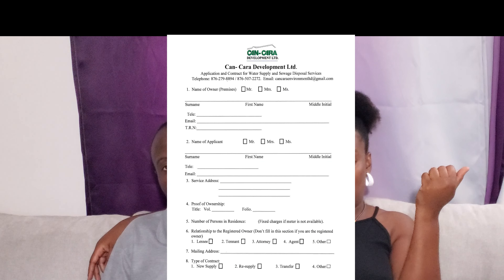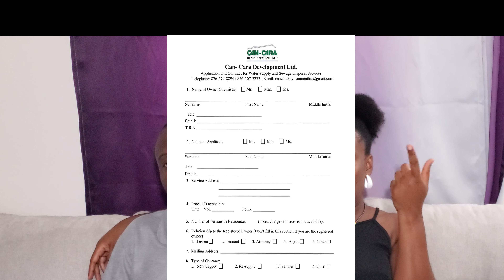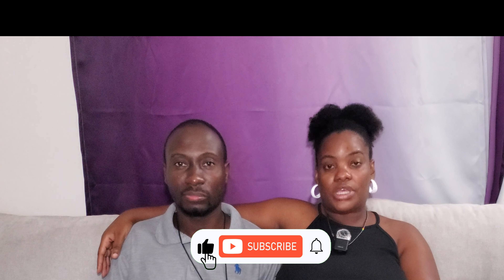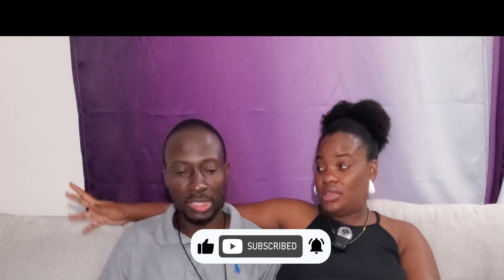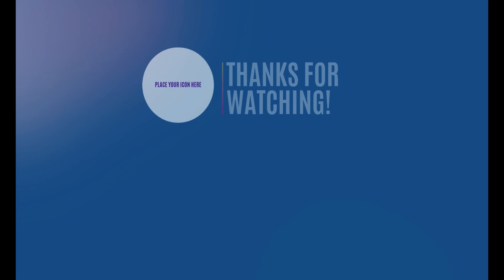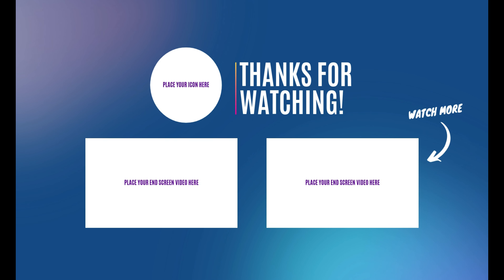The Shocking Truth Behind Buying a Home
Discover the shocking truth behind buying a home in a gated community. In this video, we explain in detail the process and share our experience.

JMMB Loan officer:
Kade-Ann Green
Portmore Branch